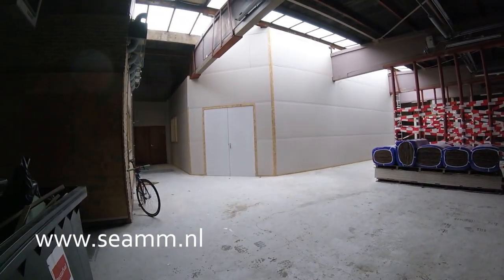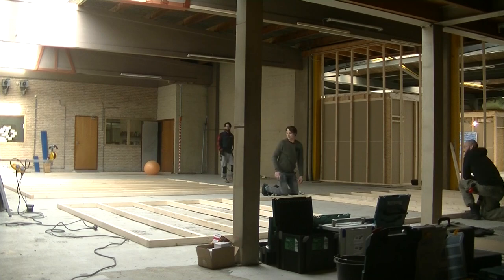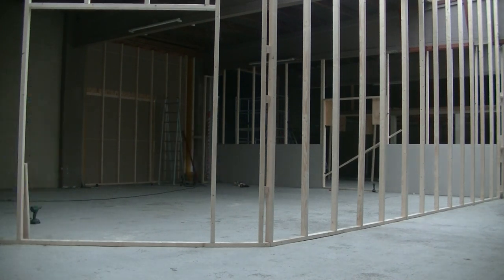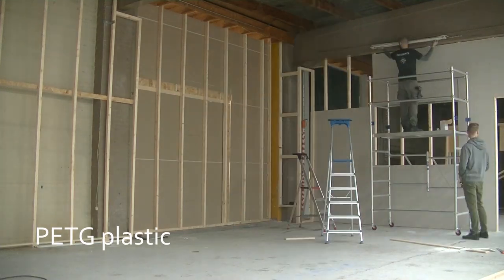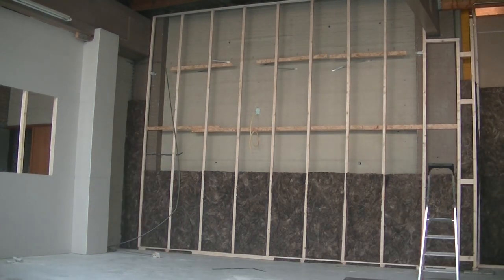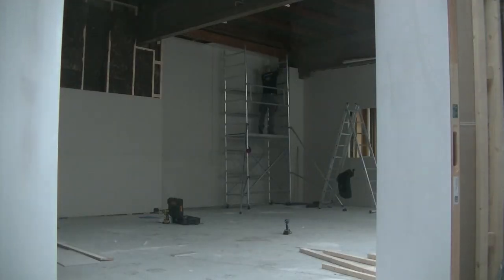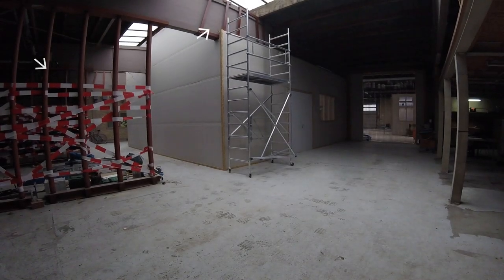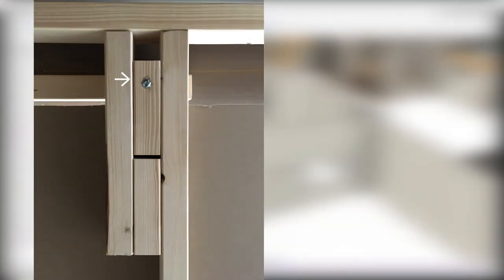Making Walls - Industrial workspace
Special thanks to the team:
-Alain
-Axel
-Guus
-Ivar
-Jens
-Jeffrey
-Nina

Hi everybody welcome back,
We are at an old factory building in the city center of Utrecht in the Netherlands.
The space we are building will be a performing space for the local school of arts. HKU
This is local but an international organisation.
First off the space is cleared and the tools rolled out.
where the new partitions are place some electrical needs to be moved. Having an indoor scaffold is very helpful here.
First step of the frames is making the door frames and make sure the sizing is good enough to function in the new partition frames.
Then the first few frames get made. These are in segments because otherwise they would become unwieldy in the inside space.
The door frames will have their own space but the windows do not have special framing around them , this will be clear later on.
The total build lasted 5 days with a team of 3 persons.
The step which took the most time was the plasterboard covering. There were a number of corners and heights which makes it more time consuming.
The partition construction is very similar to a video I made earlier so you can see similarities there.
The big plasterboards are placed horizontal in a specific pattern to provide the most strength.
Although the edges of the plasterboard are not taped and the screws visible the walls look decent. This is an industrial setting so showing some details is more than fine.
Also dismantling the walls later on is possible this way.
The last wall is actually only there for sound proofing so it is not connected to the brick wall, it is standing on its own in front of the brick wall.
From there on insulation got placed and the remainder of the plasterboard walls.
Over the openings for the windows a sheet of plastic gets screwed on and functions as the glass.
The plastic is PETG, similar to soda bottles, and Is flame retardant.
This way the plastic adds strength to the structure instead of taking it away.
I also focussed on the double doors and make them function.
And then it was finished.
This was a cool project and hopefully you found this interesting.

Here is some bonus content.
Old glulam beams are in a bad shape and they were reinforced with the red steel.
A colleague engineer requested to make the new partitions floating in vertical direction.
Here is a mounting point. The block in the middle is mounted to the glulam beam and the slot is made in the partition frame.
On top a OSB flange gets screwed for horizontal fixation.
In this setting the middle block can move up and down freely.